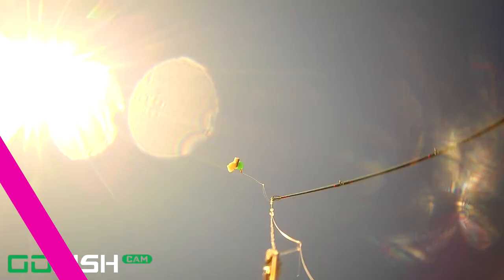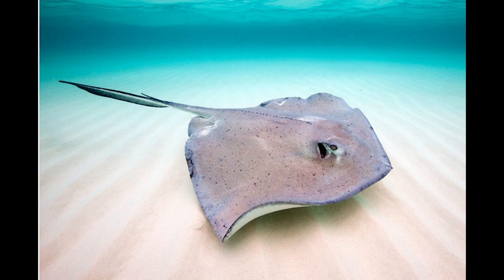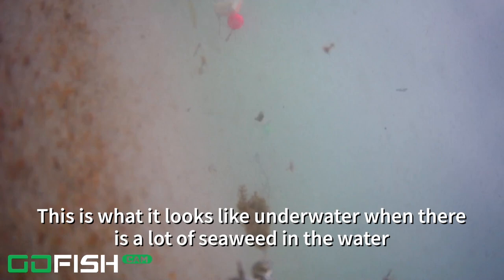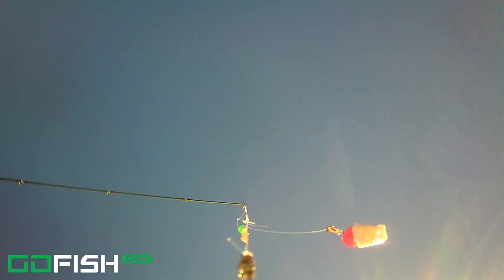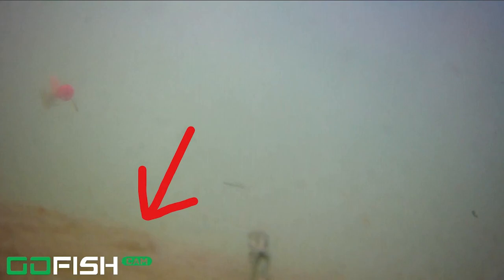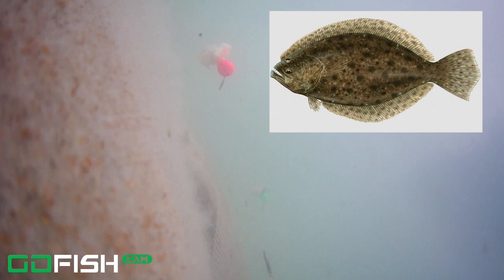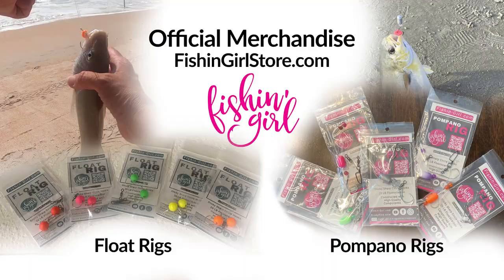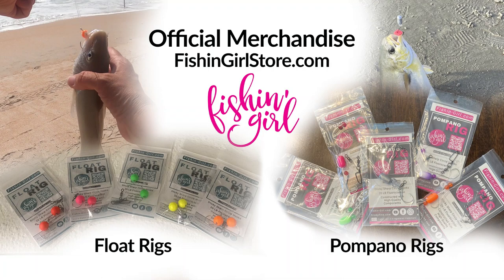I Tossed a Fishing Camera Near an Ocean Shipwreck and Saw CRAZY Things!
I was fishing in Ormond Beach near a shipwreck, and we captured some amazing footage of many different species of fish! Check it out!

Here are the timestamps for what we saw:

0:29 Southern Stingray #1
1:00 Southern Stingray #2
1:41 What seaweed looks like underwater on rigs
1:59 Casting back out
2:32 School of mullet (40 minutes after stingray)
3:04 Flounder!
4:15 Pompano biting bait -notice clean water-attracted to pink
5:27 A few mullet

Cart and Upgrades:
2nd set of Balloon Tires w/ Axel

Content Creation Equipment:
64 GB Micro USB Card